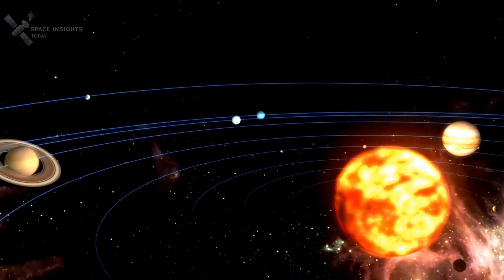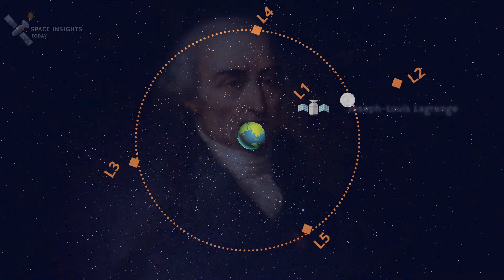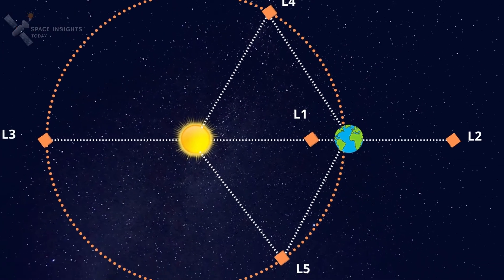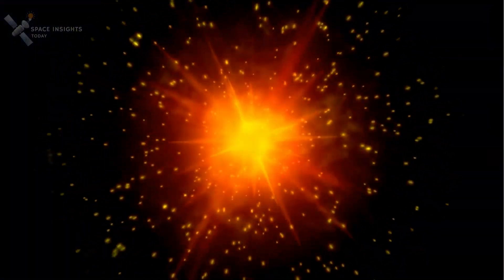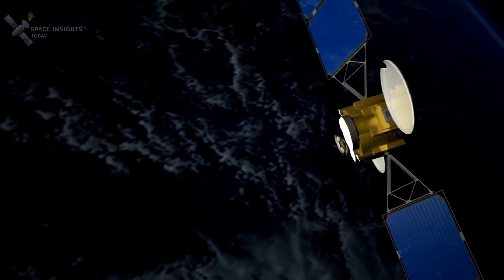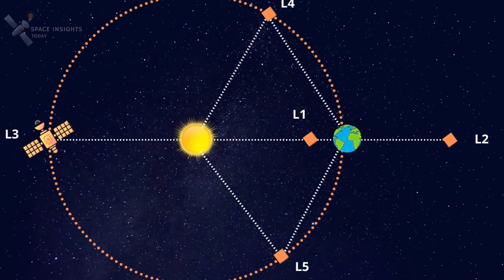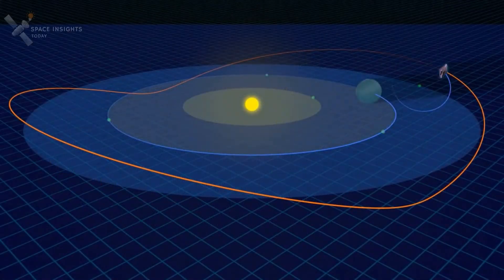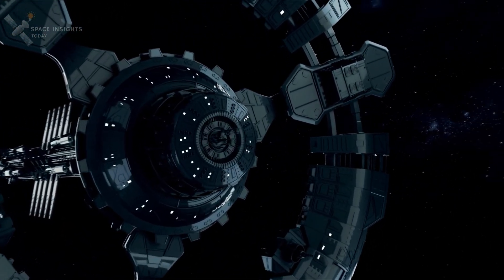Lagrange points explained | Orbital parking spots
Do you know where spacecrafts park on our planet orbit ?, let's find out .

Lagrange points are the parking spots on planetary system. In celestial mechanics, the Lagrange points are points near two large orbiting bodies. Normally, the two objects exert an unbalanced gravitational force at a point, altering the orbit of whatever is at that point.  At the Lagrange points, the gravitational forces of the two large bodies and the centrifugal force balance each other. This can make Lagrange points an excellent location for satellites, as few orbit corrections are needed to maintain the desired orbit. Small objects placed in orbit at Lagrange points are in equilibrium in at least two directions relative to the center of mass of the large bodies.

In this video we tried to explain all 5 lagrange points  - L1, L2, L3, L4 and L5 .

If you’re into recent space discoveries, space exploration, development in space technologies,  space news, then this channel is dedicated to you.